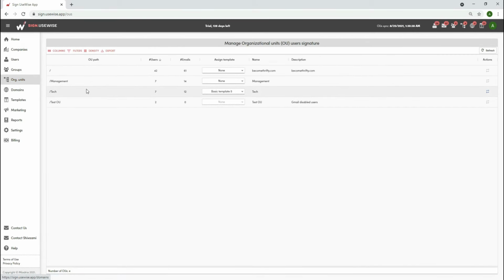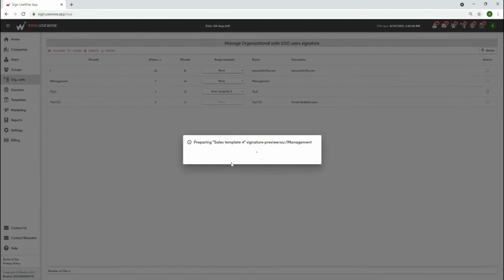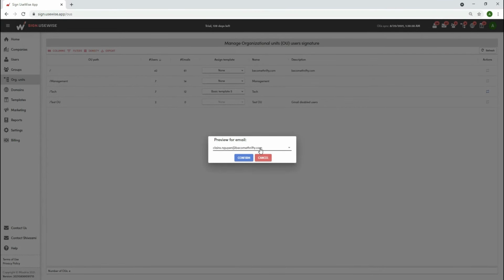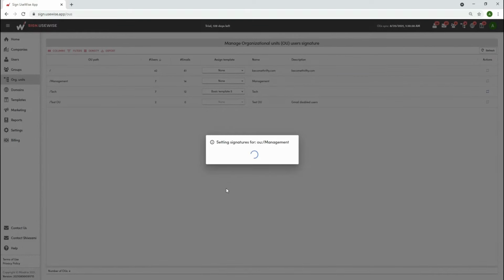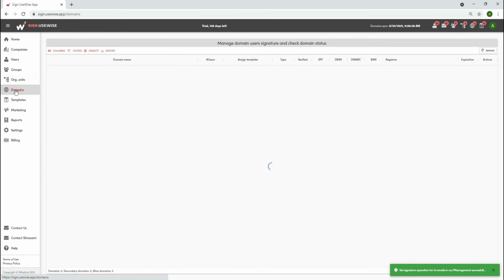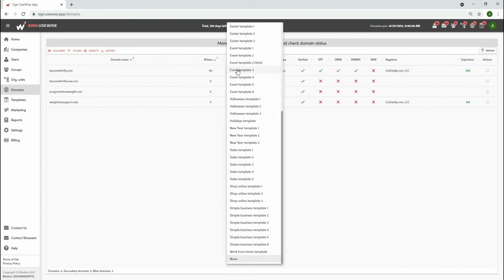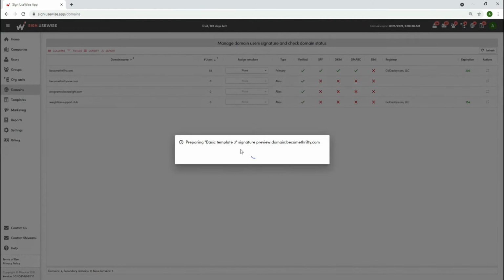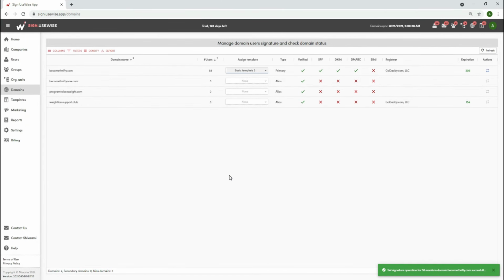Sign.UseWise: How to set signatures for org. units and domains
Set signatures for Google Workspace organizational units and domains easily with Sign.UseWise - watch the video and let us know if you have questions or comments!

Find out more about Sign.UseWise and try it out for free 🔗

We've launched a Gmail add-on that lets you easily set up and control your signatures on Android & iOS phones, and iPads. Learn more about Sign.UseWise Gmail add-on and install it for free 🔗